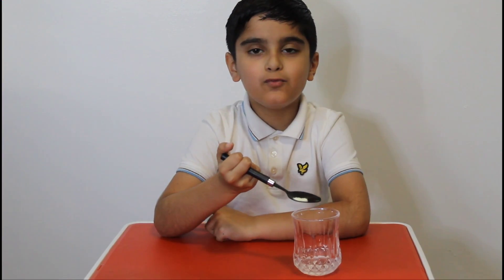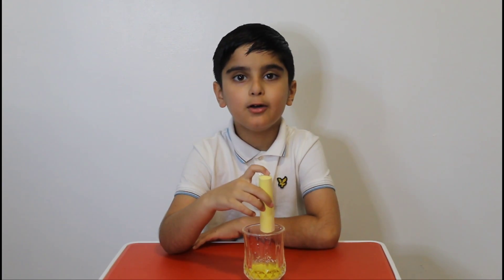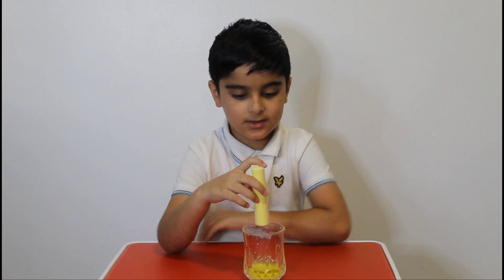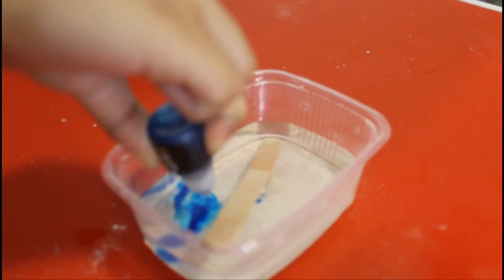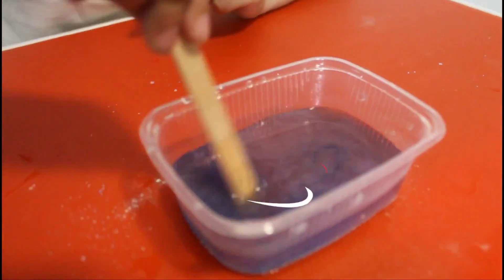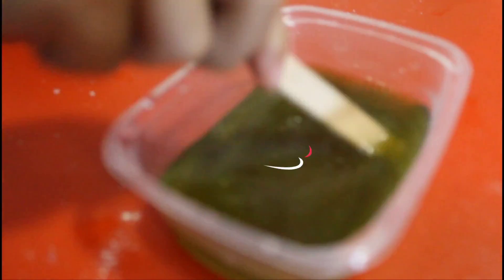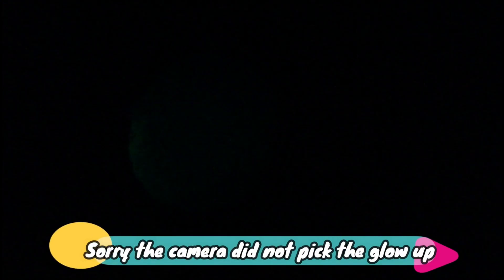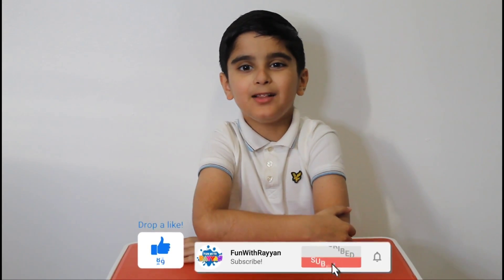Rayyan Makes Glowing Chalk, Bouncy Ball and Ink - (FunWithRayyan) Kids Fun Video Kids Learning